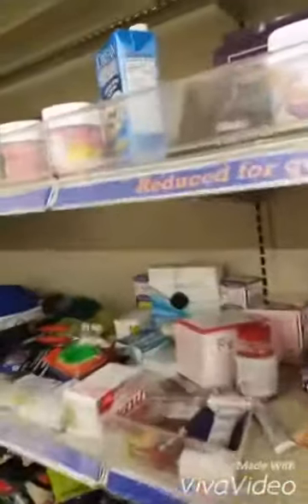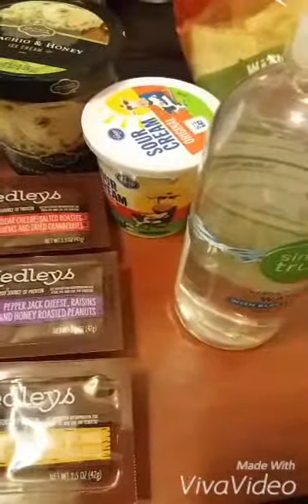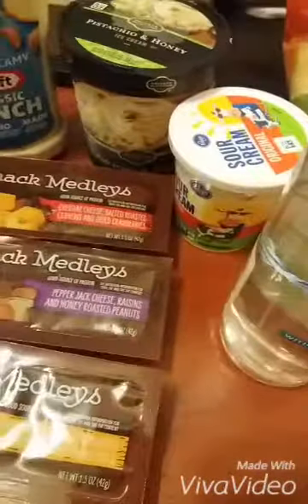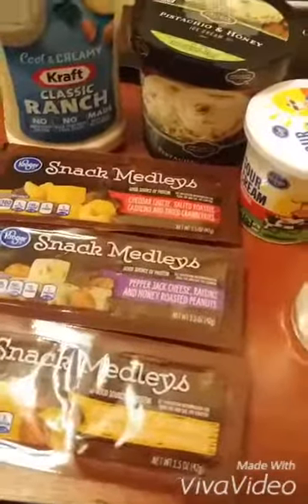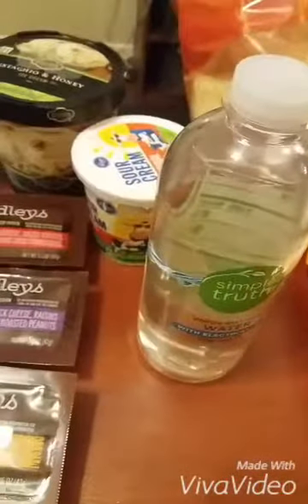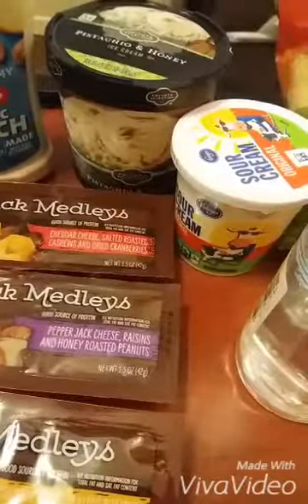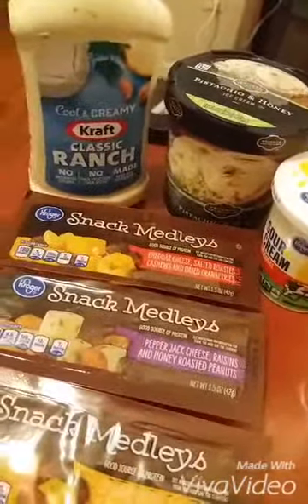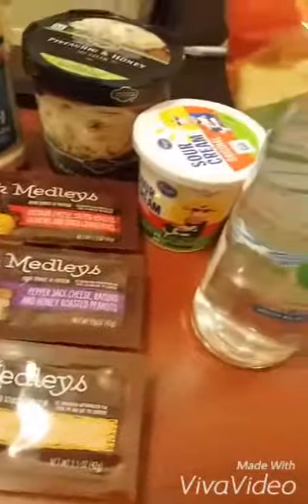Let's go Krogering!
Saving money at the local Kroger store.